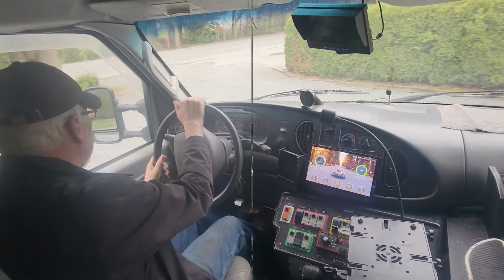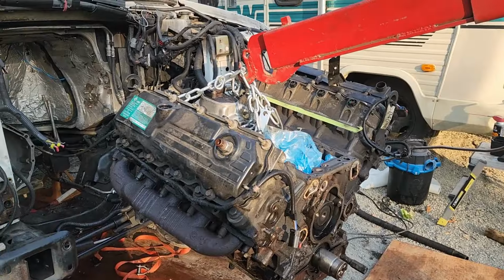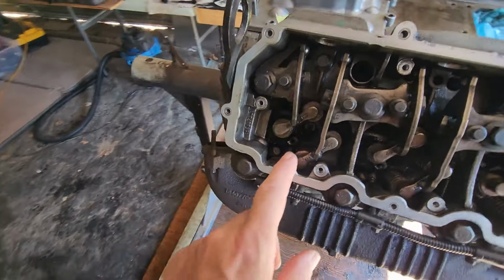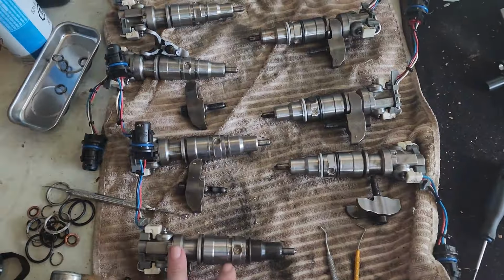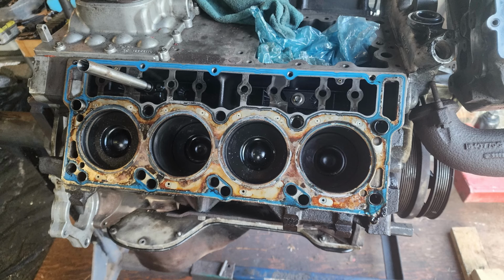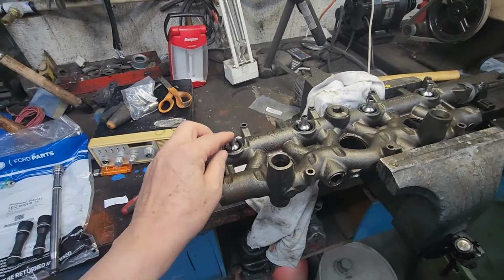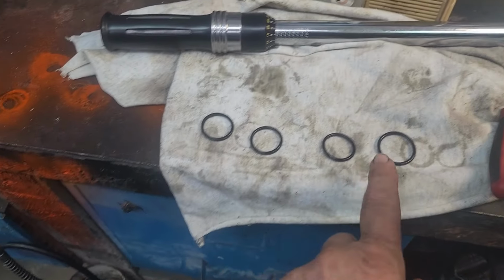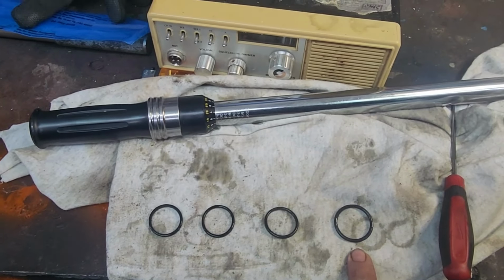Over a year of engine issues, I finally have it all resolved. No thanks to the mechanic I hired.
After my first engine repair it broke down 8 weeks later and my mechanic Lorne let me down with no warranty and his poor workmanship and missing important requirements.
I learned the hard way on how to rebuild my engine myself.